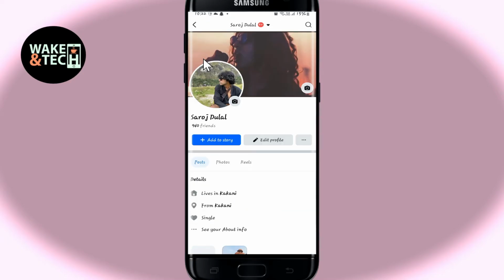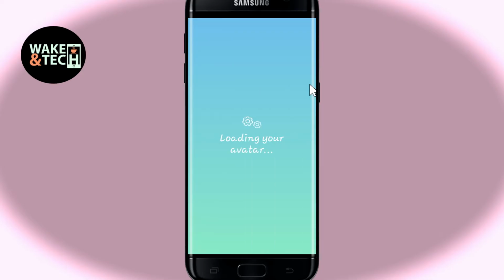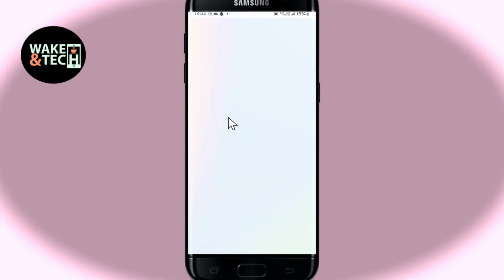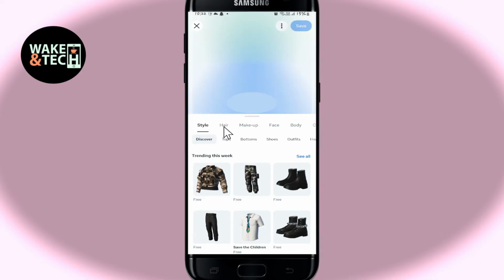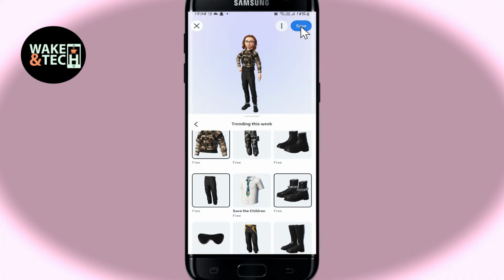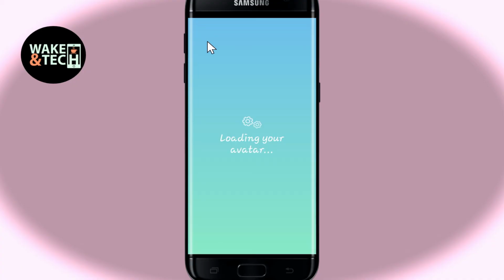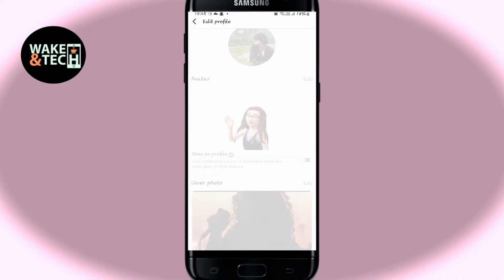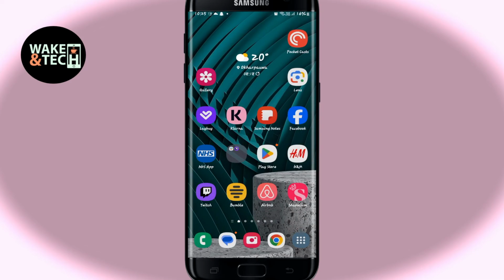How to Change Your Avatar on Facebook Account? Edit Your Avatar on Facebook on Android 2024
In this video, I’ll show you how to easily change your Facebook avatar. Whether you’re updating your look or just want to personalize your profile, this tutorial will guide you through the steps to edit or switch to a new avatar on your Facebook account.